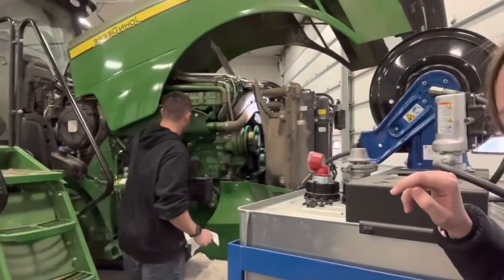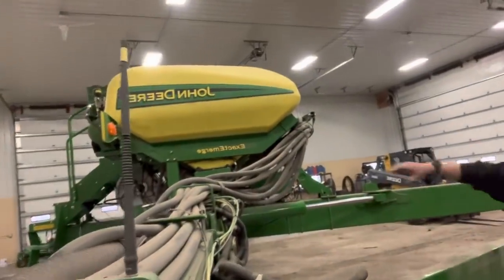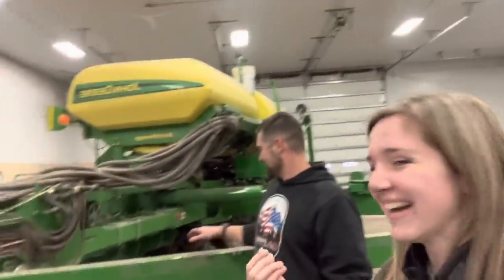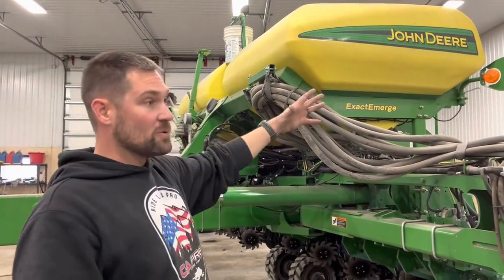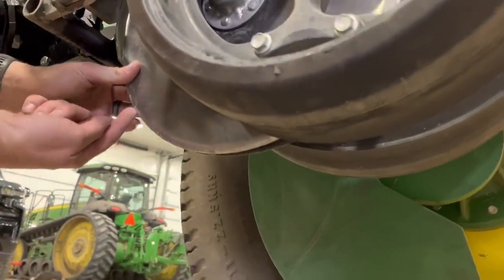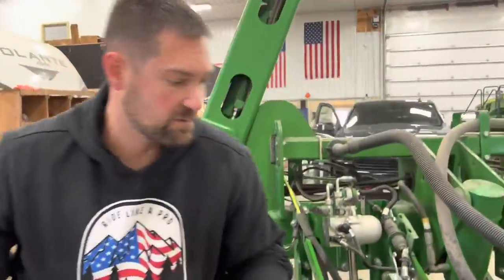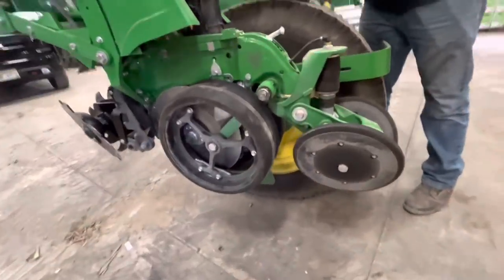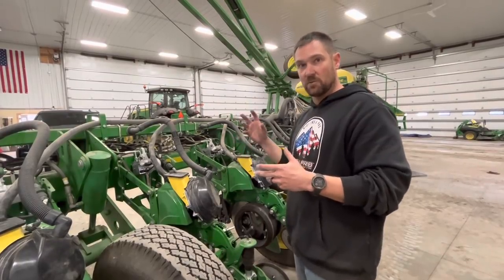It’s Like Seed Tupperware - Zach Johnson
Go check out Zach on social media!